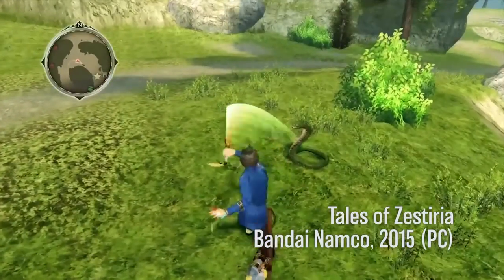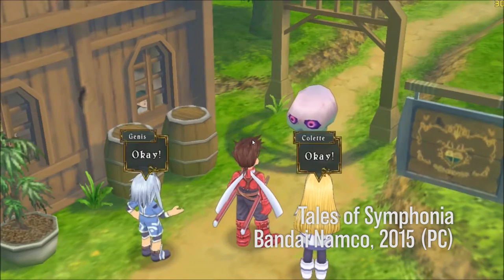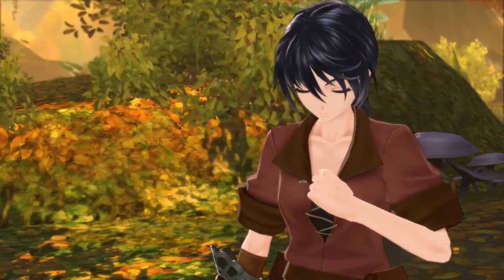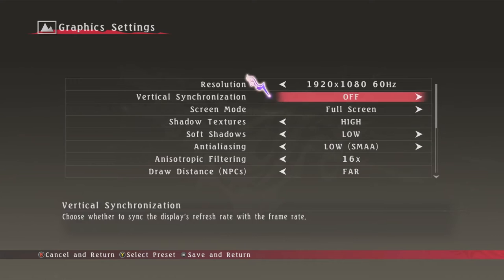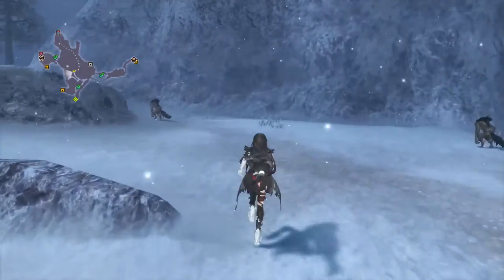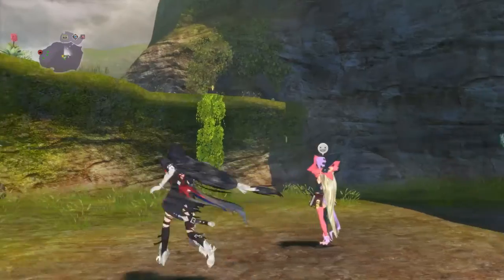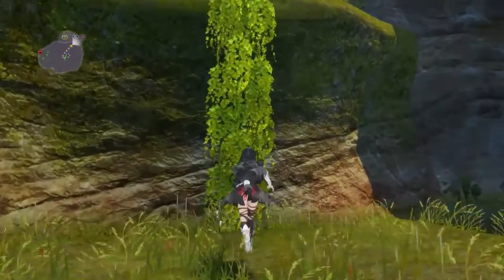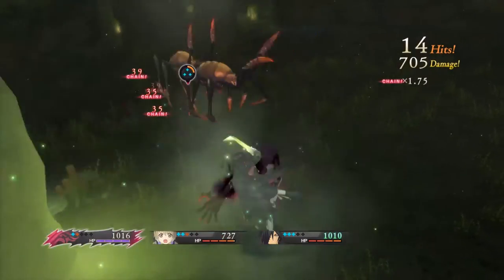Tales of Berseria PC Port Analysis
Crinji checks out the Steam port of Tales of Berseria to see if it's fit for the PC Master Race.

Follow Crinji on Twitter at @crinjworthy!